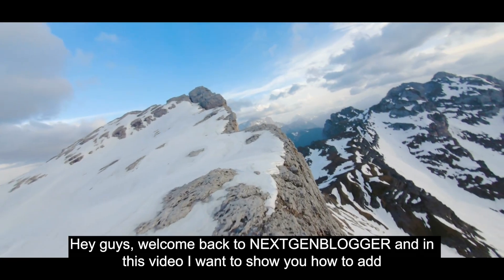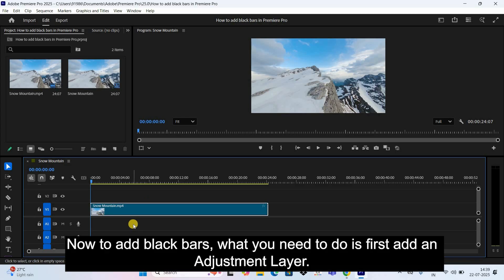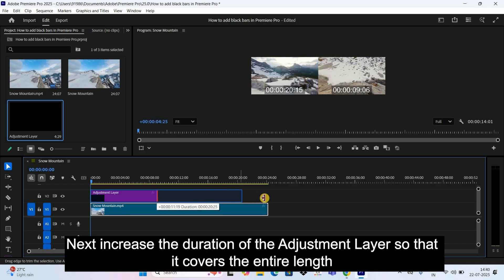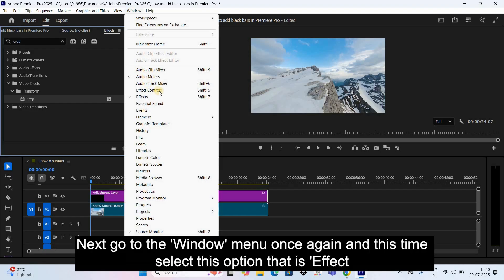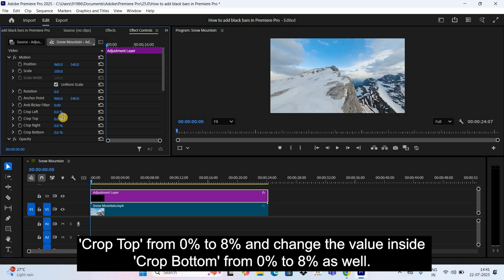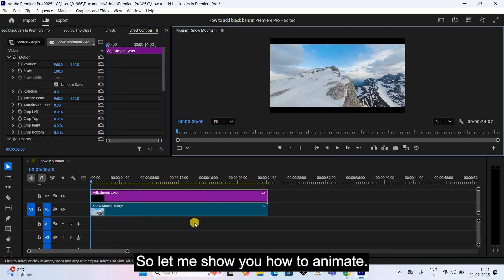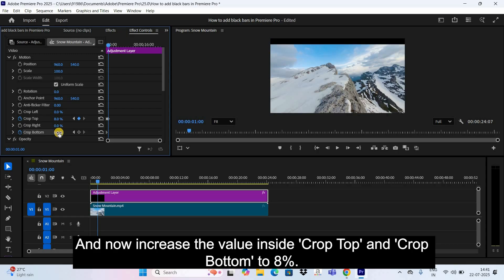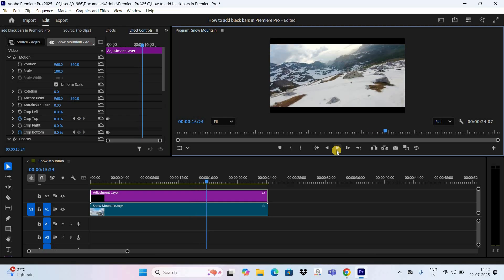How to add BLACK BARS in Premiere 2025 | Adobe Premiere Pro Tutorial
Adobe Premiere Pro 2025 Tutorial - In this video, ,I show you how to add black bars in Premiere Pro.

Subtitles :-
Hey guys, welcome back to NEXTGENBLOGGER and in this video I want to show you how to add black bars in Premiere Pro. Now to start off, I've already opened up Premiere Pro and I've also imported a demo video in the timeline. So this is my demo video present right here.

Now to add black bars, what you need to do is first add an Adjustment Layer. So click on this option that is 'New Item'. Next select 'Adjustment Layer'.

Next click on the 'OK' button. Now drag and drop the Adjustment Layer in the timeline like this. Next increase the duration of the Adjustment Layer so that it covers the entire length of the video.

Next select the Adjustment Layer and now go to the 'Window' menu and select this option that is 'Effects'. Next search for the Crop effect and once you see the 'Crop' effect, simply drag and drop it on top of the Adjustment Layer like this. Next go to the 'Window' menu once again and this time select this option that is 'Effect Controls'.

Now look inside 'Effect Controls' and right here you're going to find these two options that is 'Crop Top' and 'Crop Bottom'. So if you want to add black bars, what you can do is you can simply change the value inside 'Crop Top' from 0% to 8% and change the value inside 'Crop Bottom' from 0% to 8% as well. And as you can see, we have successfully added black bars in our video.

Now if you want, you can also animate this. So let me show you how to animate. So to animate the black bars, first click on the 'Toggle animation' icon which is present on the left hand side of 'Crop Top' and 'Crop Bottom'.

And now move the cursor couple of frames forward like this. And now increase the value inside 'Crop Top' and 'Crop Bottom' to 8%. And that's it.

And so now if I play the video for you right from the start. So this is how you can add black bars in Premiere Pro.